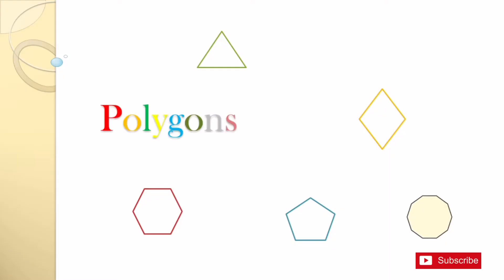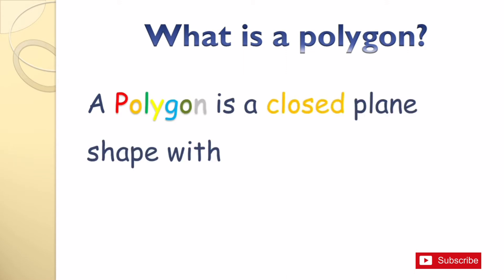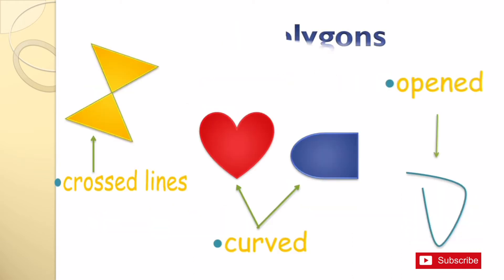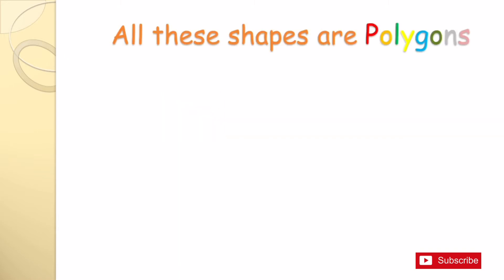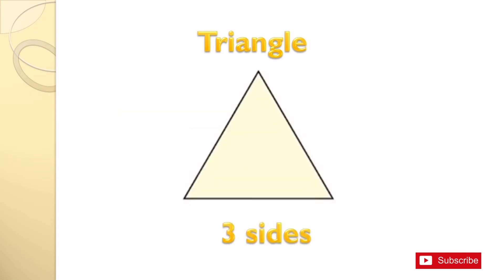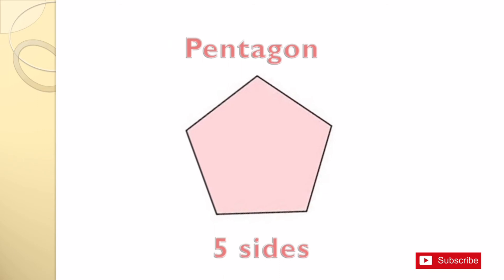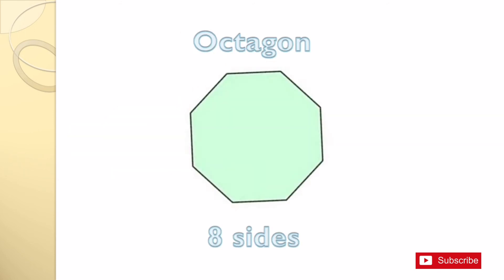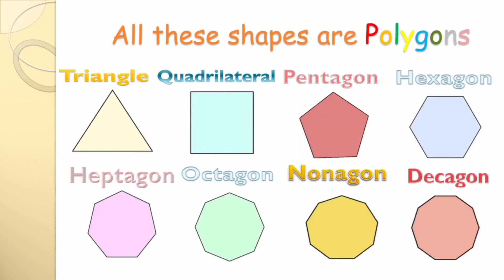Polygons for Kids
Learn what a polygon is. Learn some regular polygons and the names for different polygons.
The polygons in this video are:
triangle, quadrilateral, pentagon, hexagon, heptagon, octagon, nonagon, decagon.